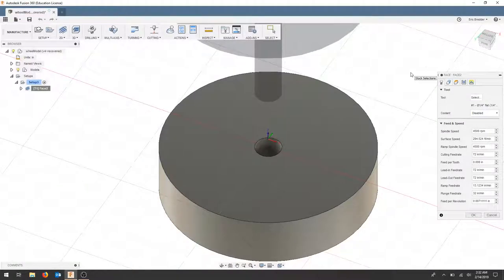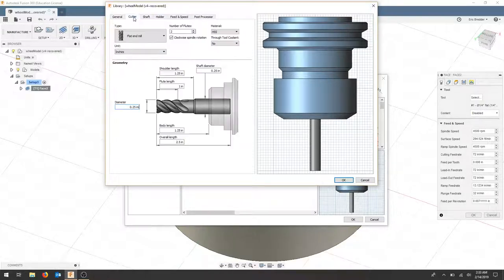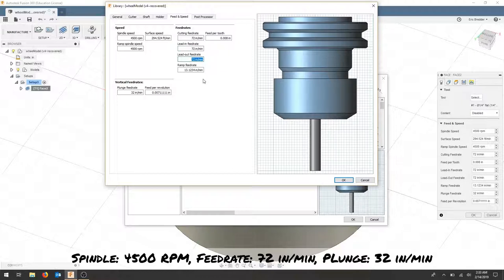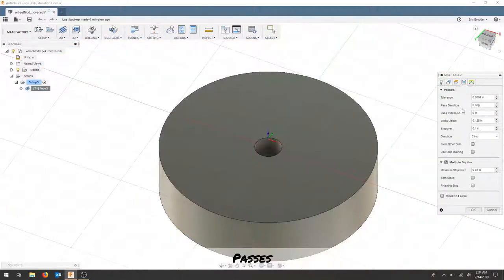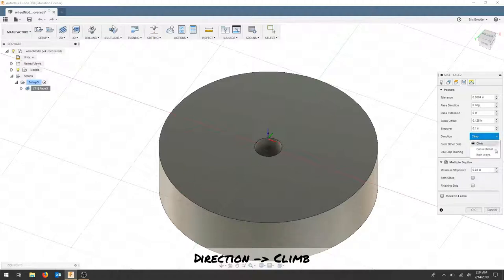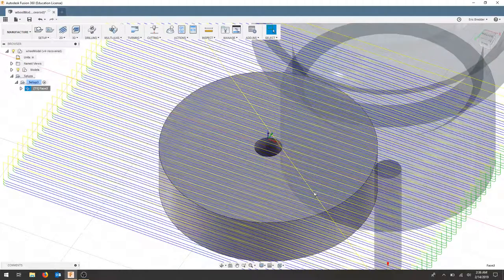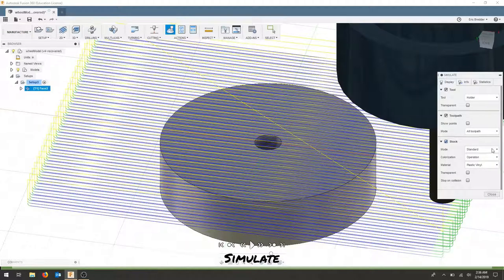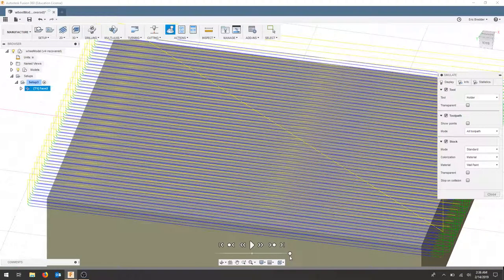03-1: IND 250 - Facing Speeds/Feeds in Soft Wood/Nomad 833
Sharing the facing operation setup in Fusion 360 for the Carbide 3D Nomad 833 using pine as the material, .25" Spiral Up Cut Bit